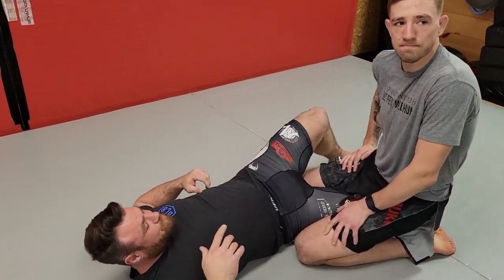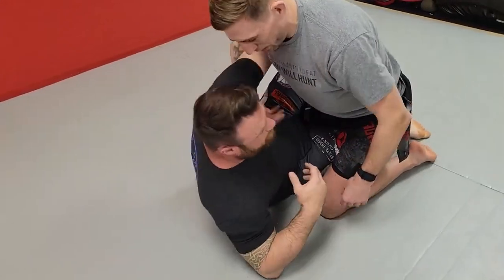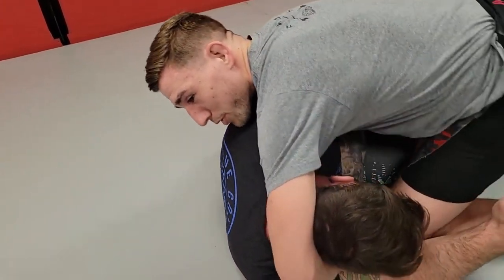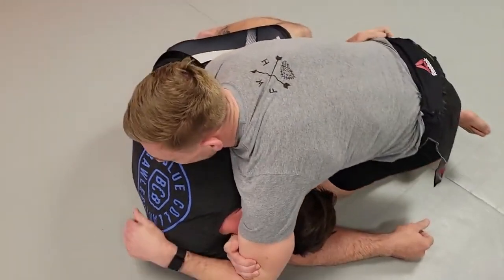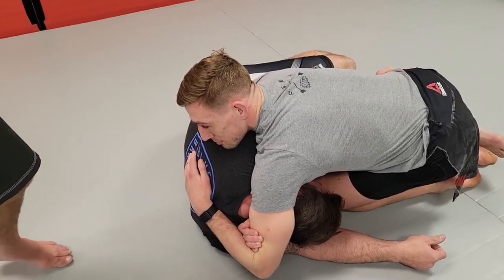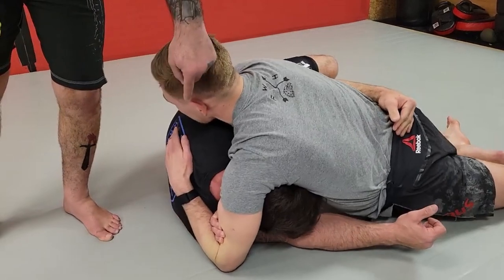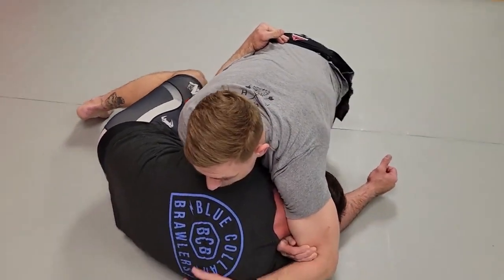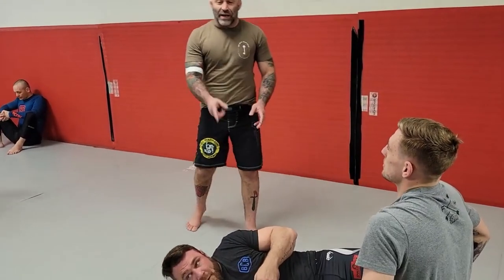UFC fighter Kyle Daukaus demonstrates the D'Arce Choke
UFC middleweight fighter Kyle Daukaus demonstrates the D'Arce choke at Martinez BJJ in Philadelphia, Pennsylvania. Bob Meloni from MyMMANews.com is there with Daukaus and AOW heavyweight Patrick Brady, along with coach Will Martinez. Daukaus used the choke to secure a victory at UFCVegas48.